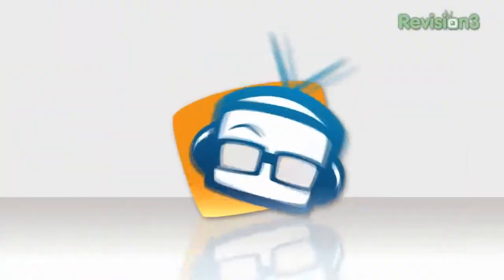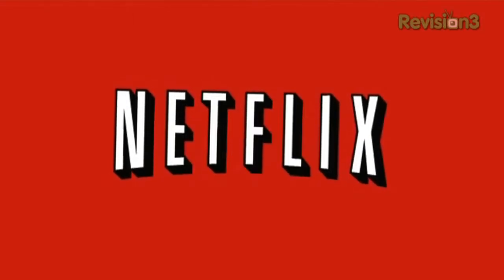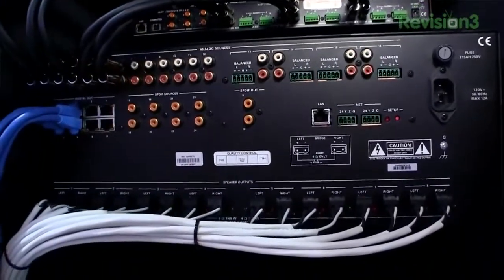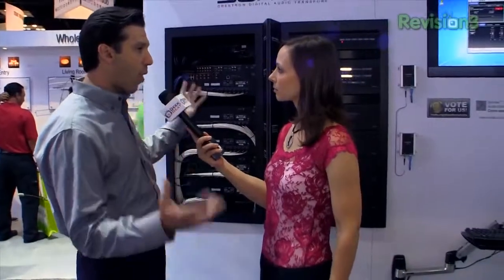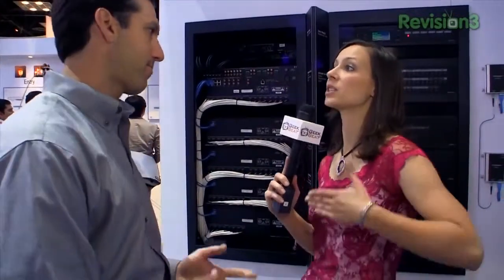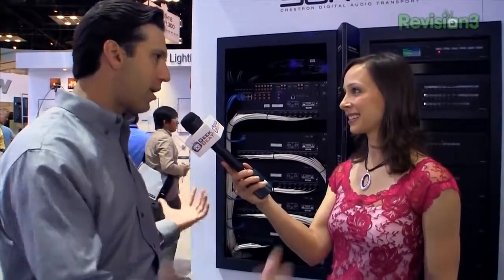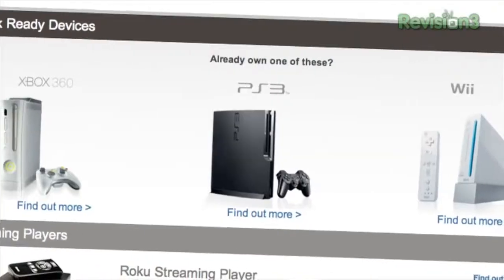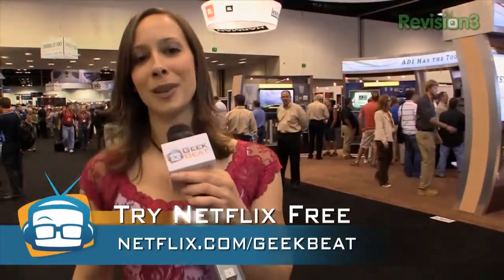Geek Beat Archives CEDIA 2011 Crestron Sonnex Review